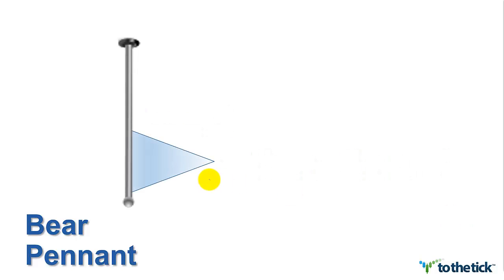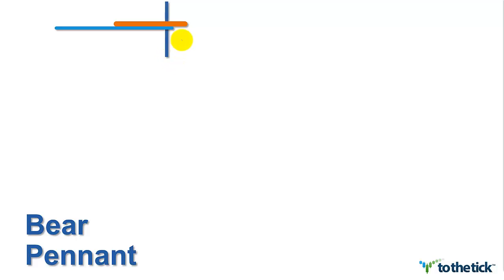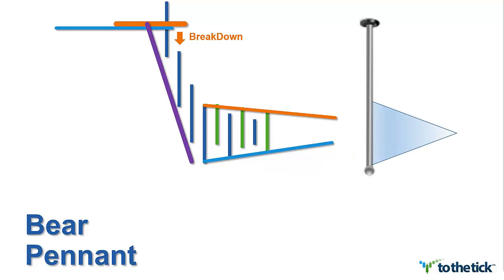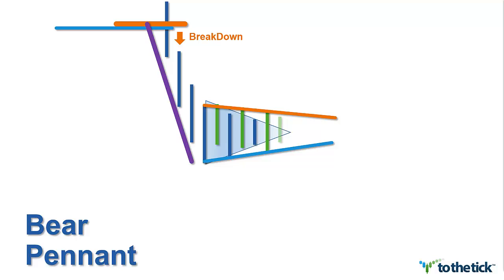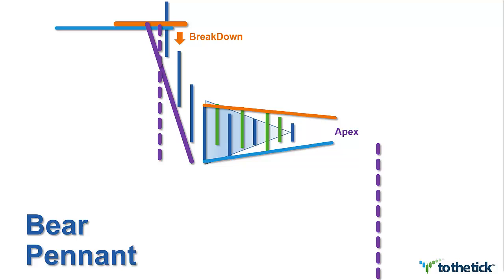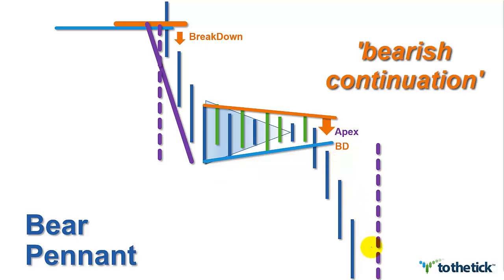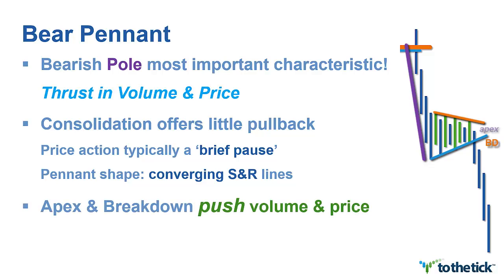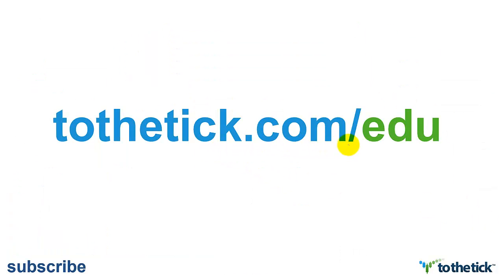Bear Pennant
How to identify & trade a Pennant price pattern as a continuation of a bearish trend. Risk Disclosure: Futures and forex trading contains substantial risk and is not for every investor. An investor could potentially lose all or more than the initial investment. Risk capital is money that can be lost without jeopardizing ones’ financial security or life style. Only risk capital should be used for trading and only those with sufficient risk capital should consider trading. Past performance is not necessarily indicative of future results. Hypothetical Performance Disclosure: Hypothetical performance results have many inherent limitations, some of which are described below. no representation is being made that any account will or is likely to achieve profits or losses similar to those shown; in fact, there are frequently sharp differences between hypothetical performance results and the actual results subsequently achieved by any particular trading program. One of the limitations of hypothetical performance results is that they are generally prepared with the benefit of hindsight. In addition, hypothetical trading does not involve financial risk, and no hypothetical trading record can completely account for the impact of financial risk of actual trading. for example, the ability to withstand losses or to adhere to a particular trading program in spite of trading losses are material points which can also adversely affect actual trading results. There are numerous other factors related to the markets in general or to the implementation of any specific trading program which cannot be fully accounted for in the preparation of hypothetical performance results and all which can adversely affect trading results. Testimonials appearing on this website may not be representative of other clients or customers and is not a guarantee of future performance or success.